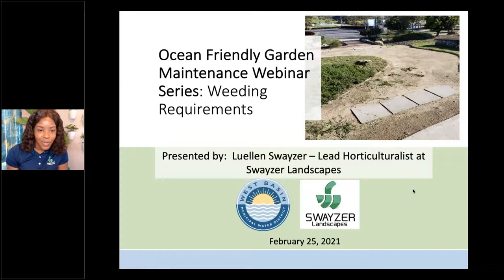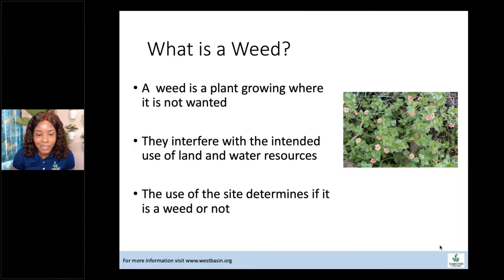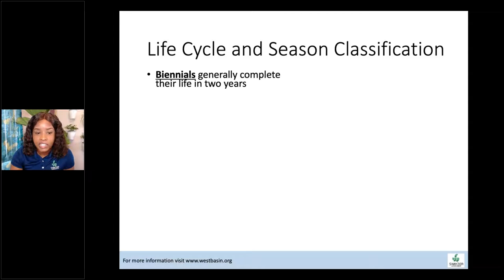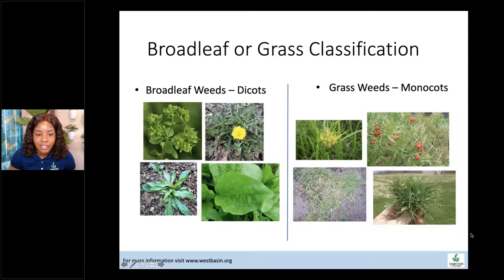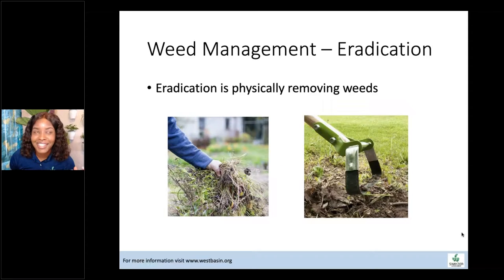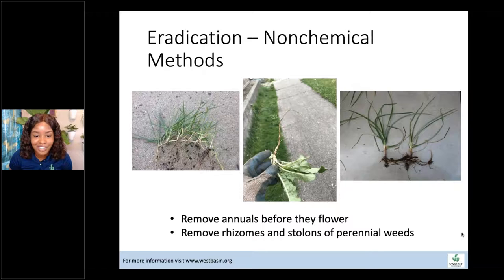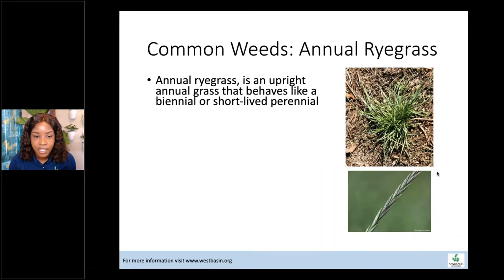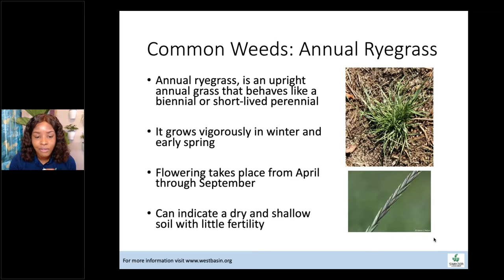West Basin Ocean Friendly Garden Maintenance Webinar Series: Weeding Requirements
This webinar is the fourth of six, and covers topics including weed prevention, eradication, and equipment required.